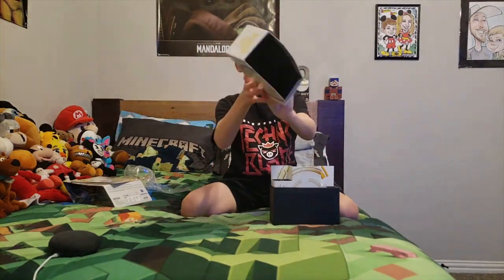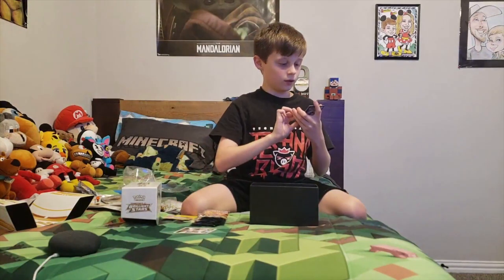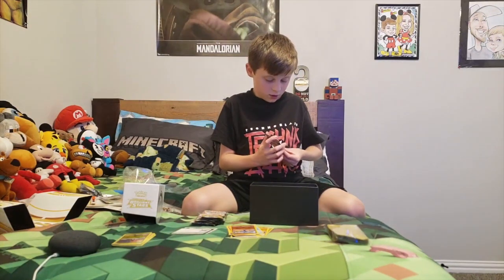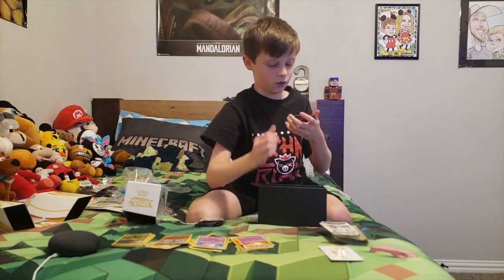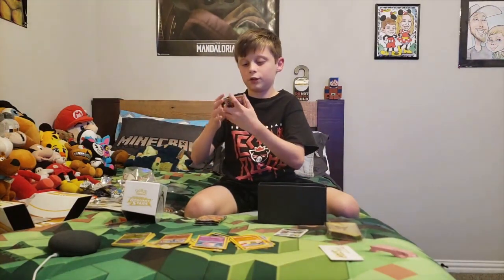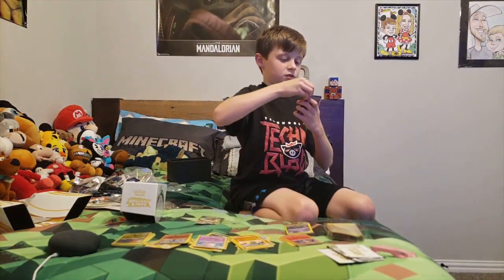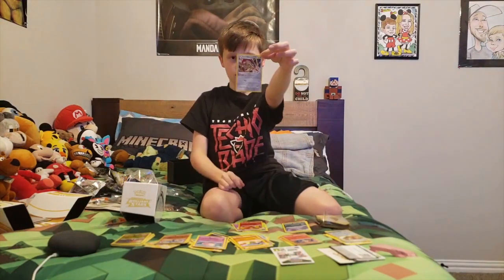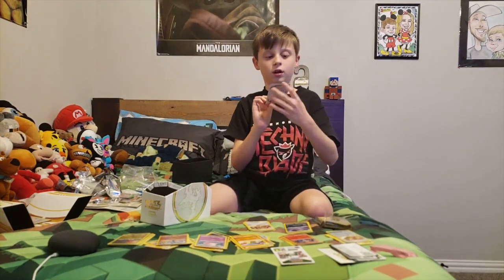Sword Shield Brilliant Stars Pokemon Unboxingm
Sword Shield Brilliant Stars Pokemon Unboxing and Reveal.  Looking for a Charizard gold foil.

Sebastian's Toy Review Channel is dedicated to having fun with toys, games, friends, and family.  Sebastian will share his passion for toys and games with you!  Please comment on any video and we will make sure and answer!